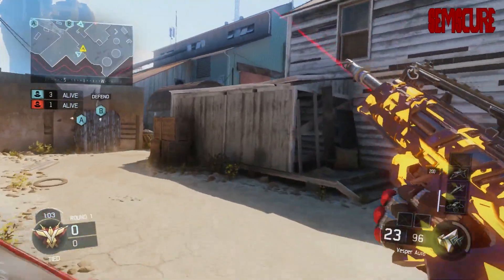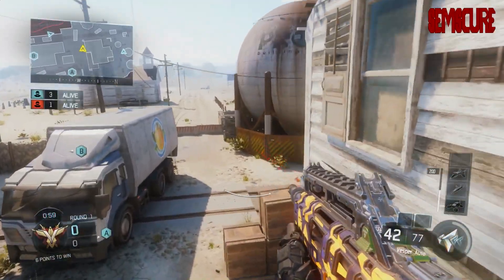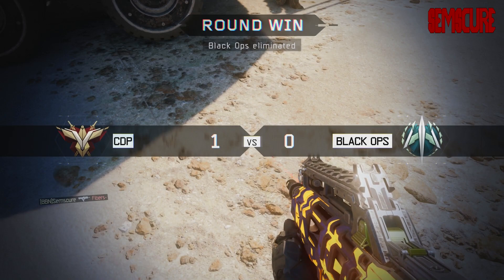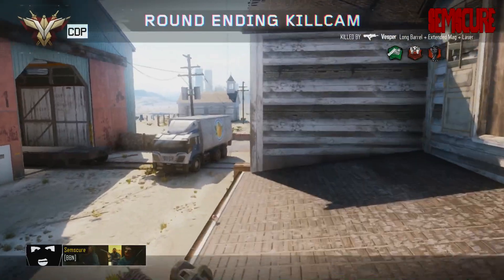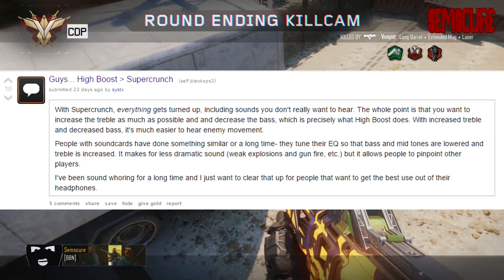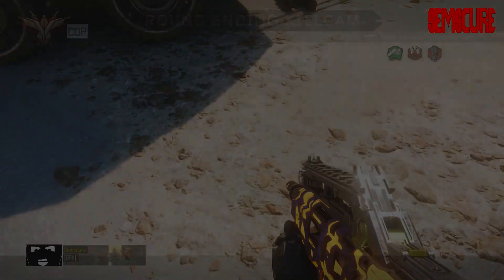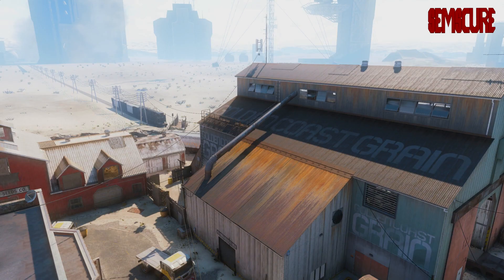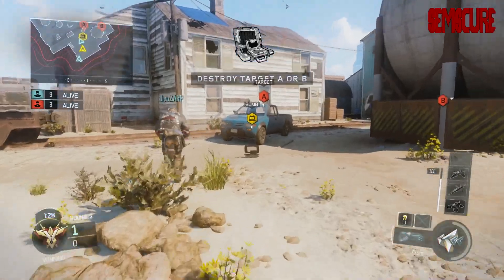High Boost vs Supercrunch! (Black Ops 3 Sound Settings)